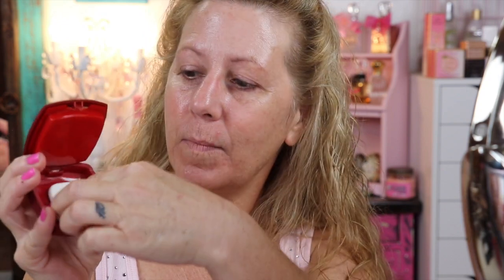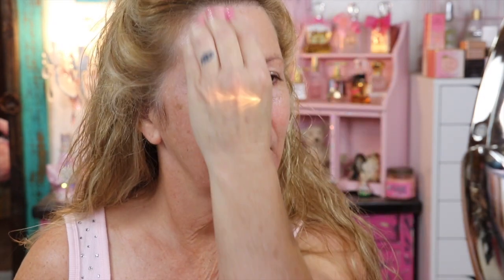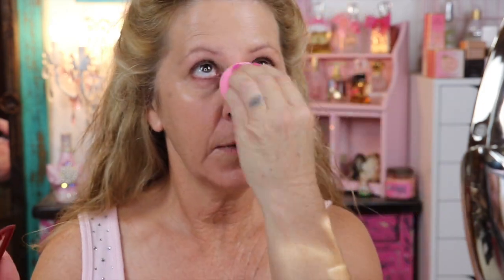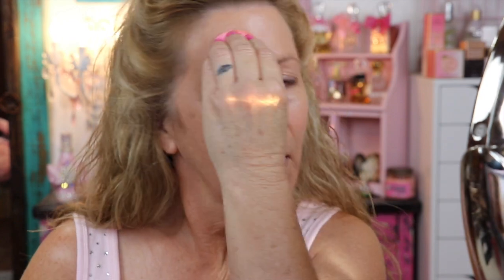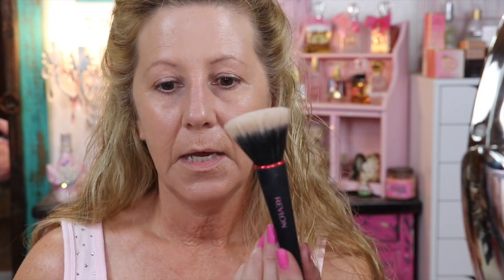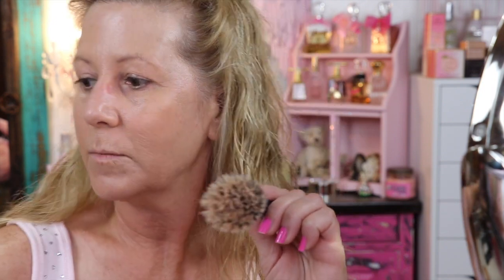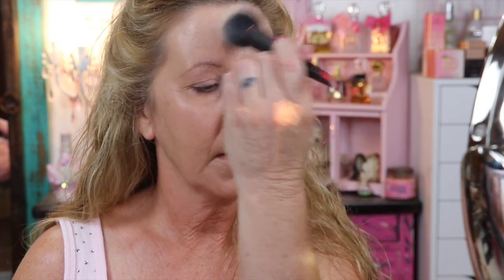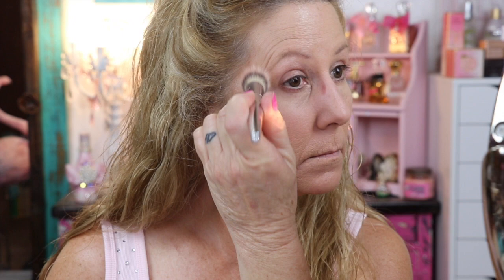Gerda Spillman "BIO-FOND" Cream Foundation 50+ Perfection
Hi everyone.  I have used this particular cream compact foundation for several years.  This foundation really is one of my very favorites and it just seems flawless and really does look beautiful on the skin.  I hope you enjoyed this video and I encourage you to call the Gerda Spillman Company and talk to one of the ladies and let them send you a sample of this foundation.  I wish you a safe and wonderful day.
Sincerely
Marsha

Product Mentions
Gerda Spillman Bio-Fond Cream Compact Foundation

Products shown were purchased with my own money.  This is not a sponsored video and all opinions are my own and should not reflect the opinion of the individual viewing this video.